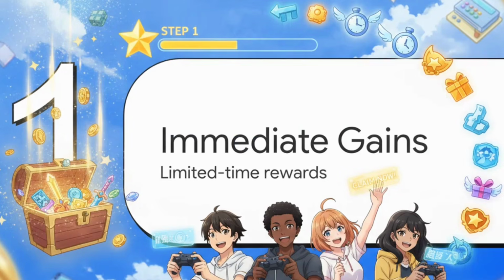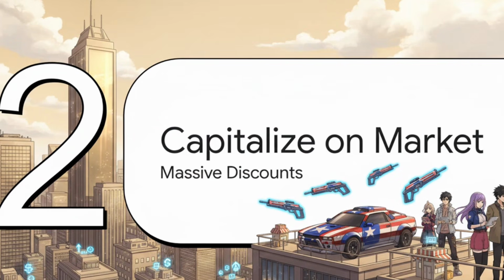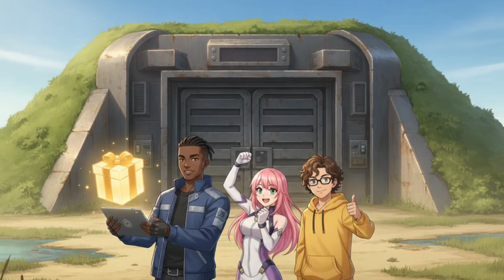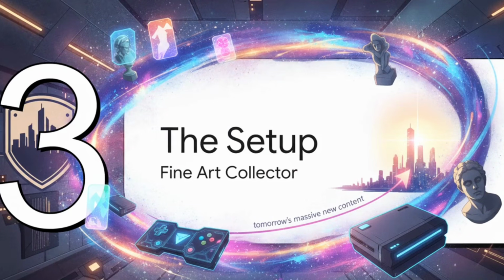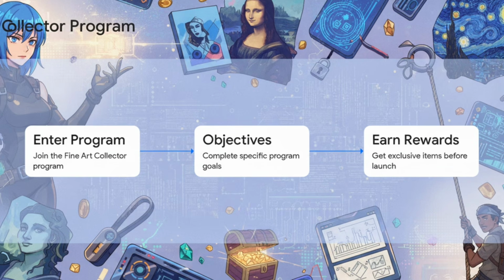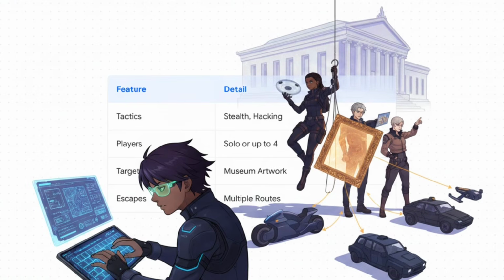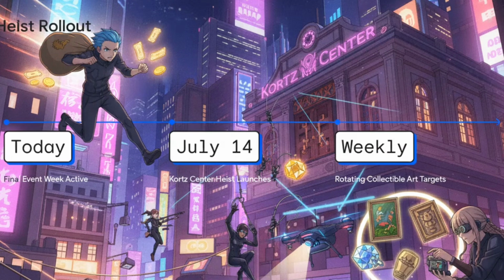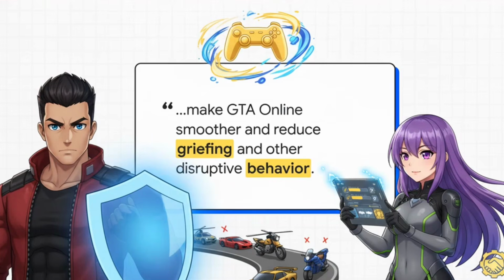GTA Online Weekly Update July 2026: FREE Bunker, Massive Discounts, Double Money, New Rewards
GTA Online Weekly Update July 2026: FREE Bunker, Massive Discounts, Double Money, New Rewards & Kortz Center Heist Prep!

1. GTA Online Weekly Update: FREE Rewards, Huge Discounts & Everything New This Week!

2. Don't Miss This GTA Online Weekly Update! FREE Bunker, Bonus Cash & New Event

3. GTA Online Just Changed! FREE Property, Limited Rewards & Weekly Update Explained

4. Everything NEW in GTA Online This Week – Free Items, Discounts & Bonus GTA$

5. The BEST GTA Online Weekly Update Yet? FREE Bunker, Bonus Money & New Heist Prep!

📄 SEO-Optimized Description

The latest GTA Online Weekly Update is here! In this video, we cover everything Rockstar added this week, including the FREE Lago Zancudo Bunker, massive vehicle and property discounts, bonus GTA$ and RP opportunities, exclusive Independence Day rewards, and preparation for the upcoming Kortz Center Heist.

🎮 In this video you'll learn:

GTA Online Weekly Update (July 2026)

FREE Lago Zancudo Bunker

Bonus GTA$ & RP activities

New podium & prize ride vehicles

Limited-time patriotic rewards

Best discounts this week

Kortz Center Heist preparation tips

Best ways to make money this week

🏷️ High SEO Tags

These titles and metadata are optimized for USA, UK, Canada, and Australia audiences and emphasize high-search keywords while remaining accurate to the week's update.